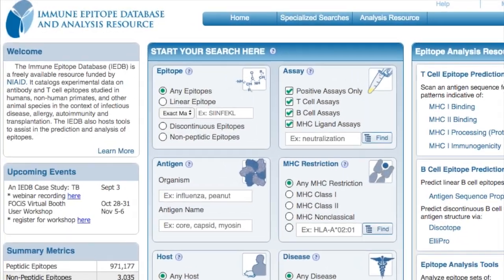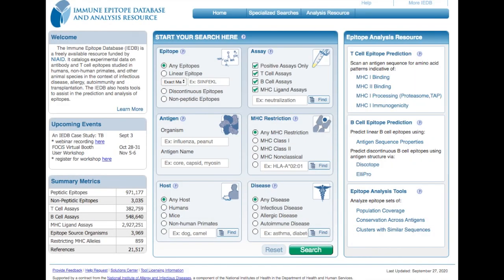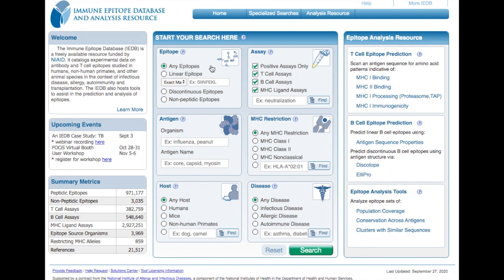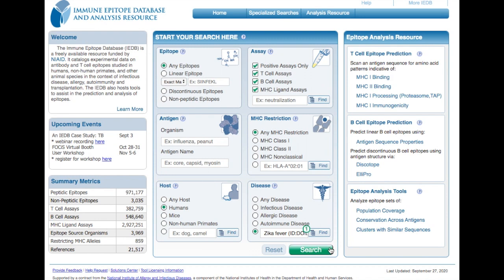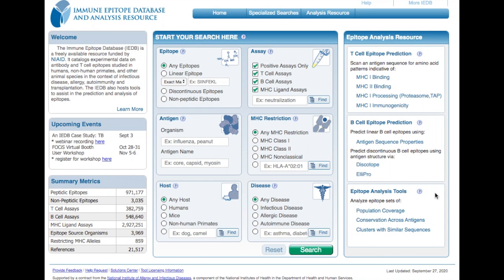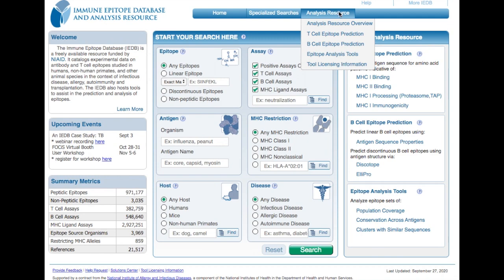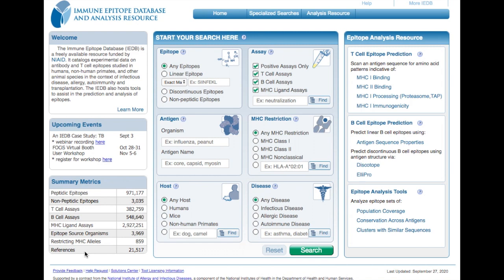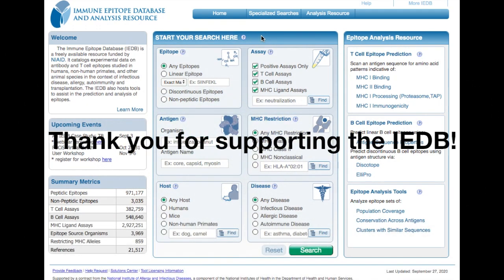Overview of the Immune Epitope Database (IEDB)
This is a brief overview of the IEDB homepage interface. The key highlights include:
* The central panel - database search interface
* The right panel - epitope analysis and prediction tools
* The left panel - additional information and upcoming events